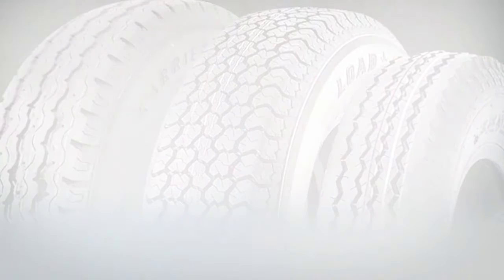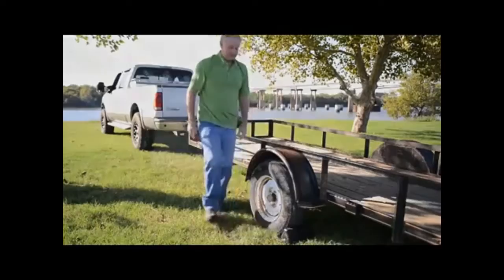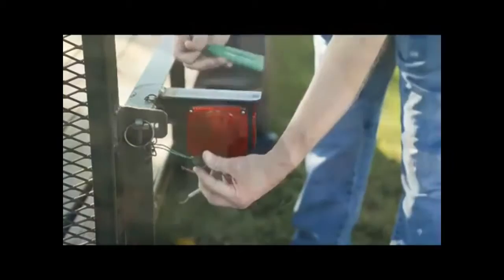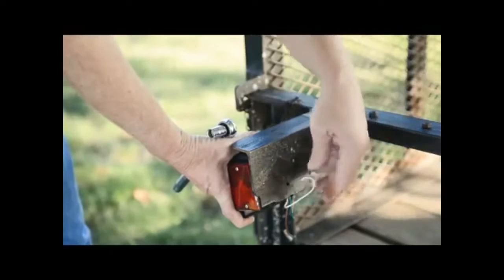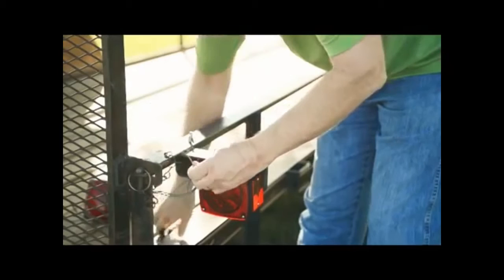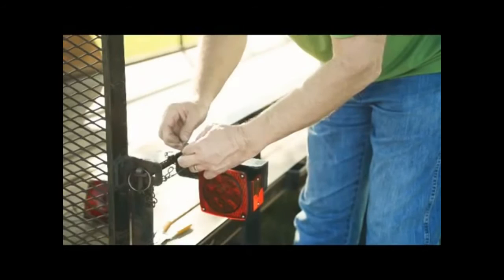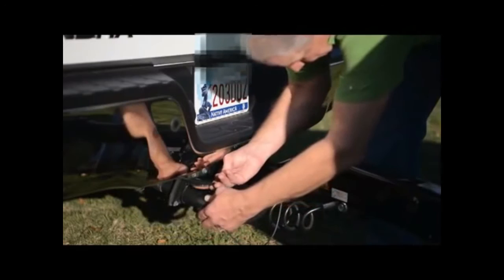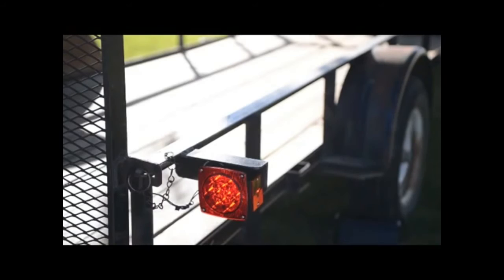How to install Optronics Tail Lights at Eastern Marine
Waterproof LED trailer light kit for all trailers under 80" wide. Each light has (10) rear diodes, (1) side diodes and left light has (3) license plate diodes. Lifetime LED Warranty!
Lighting kit provides all rear legal lighting and reflectors for trailers under 80" wide. Includes one each Left & Right tail light, 25' split trailer harness, 48" trunk connector, license bracket, mounting hardware, and installation instructions. Front side marker lights & reflectors are sold separately to meet DOT requirements.